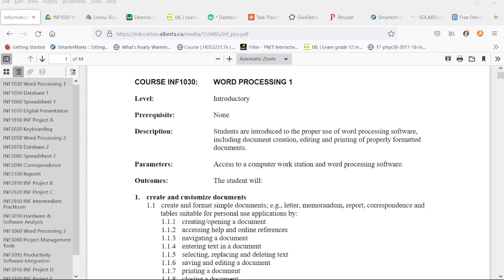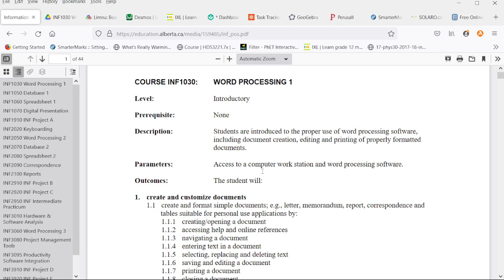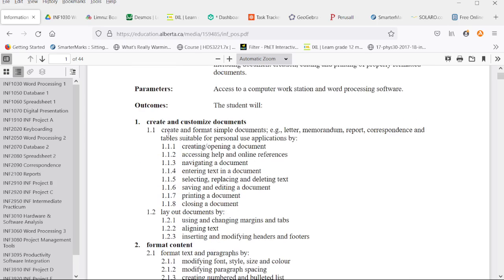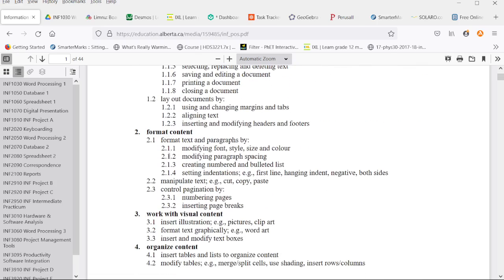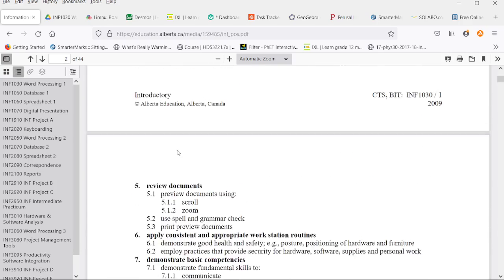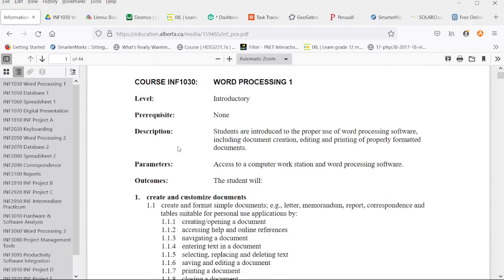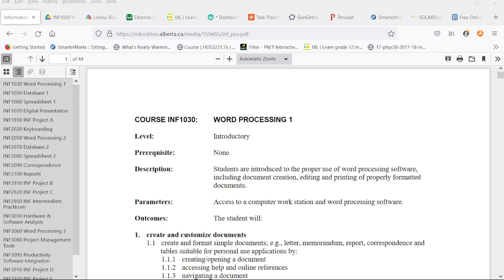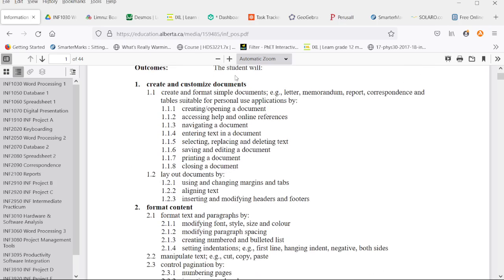Word Processing 1 (INF1030) Introductory Lesson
A quick introduction to "Word Processing 1", or Alberta's INF1030 CTS course which will be covered by this series of lessons.